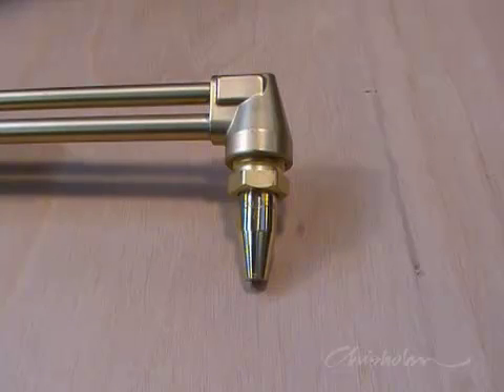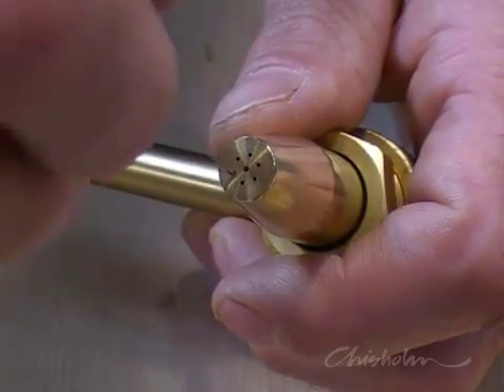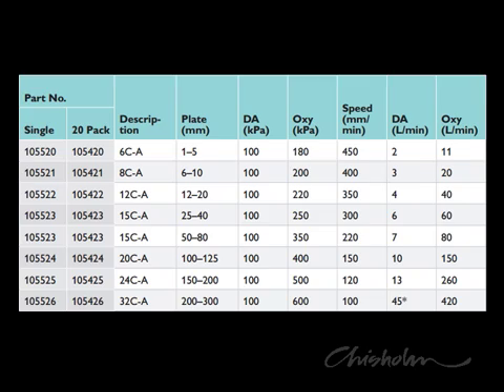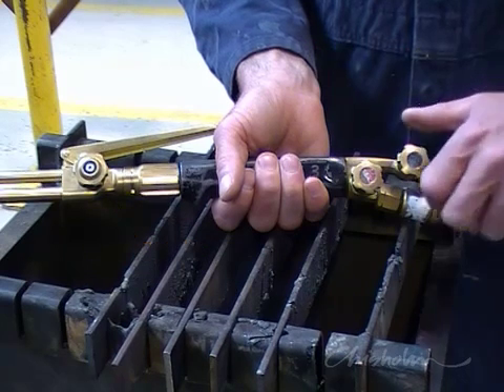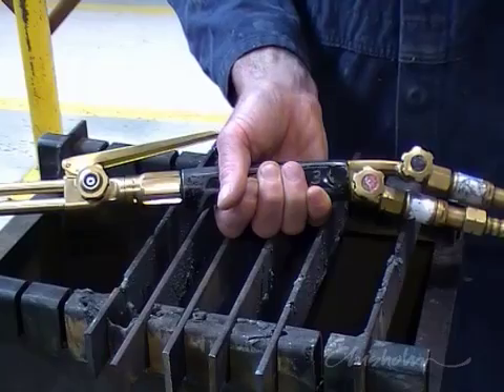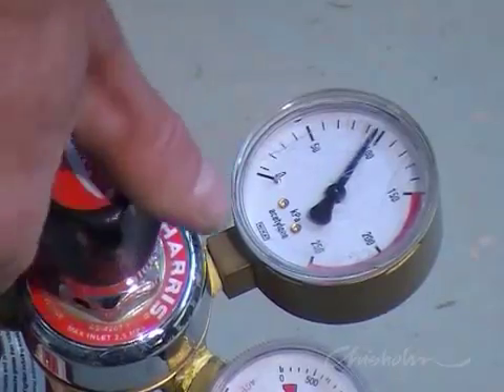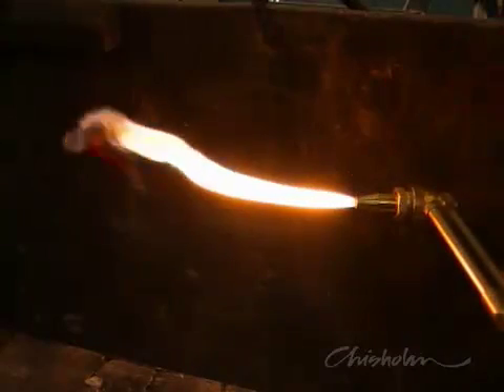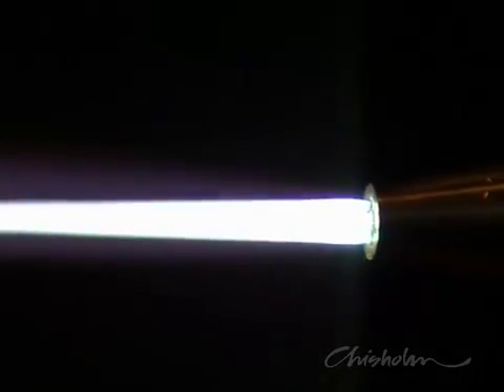Oxycutting-1: Setup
One of four videos on cutting mild steel using an oxy-acetylene cutting torch